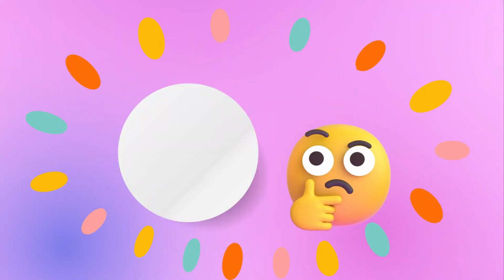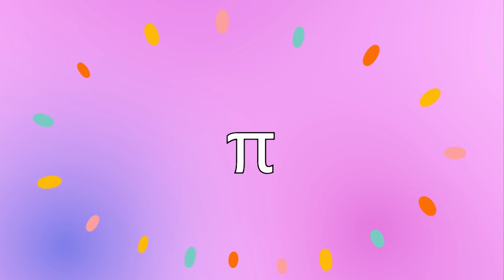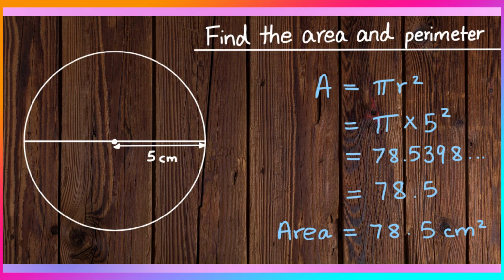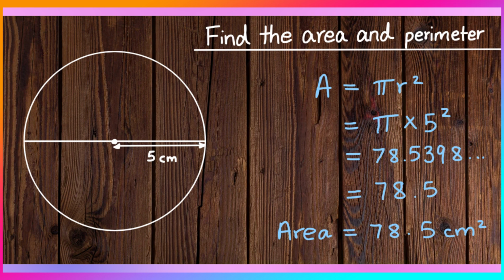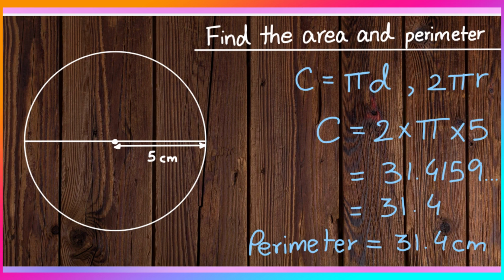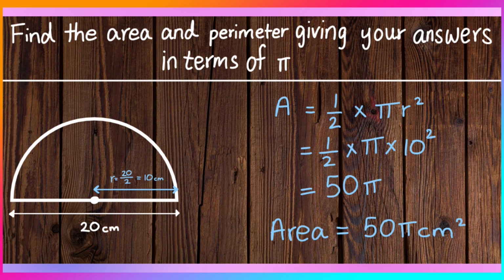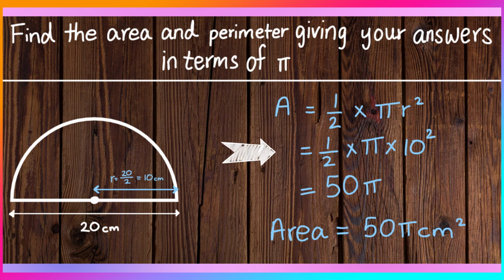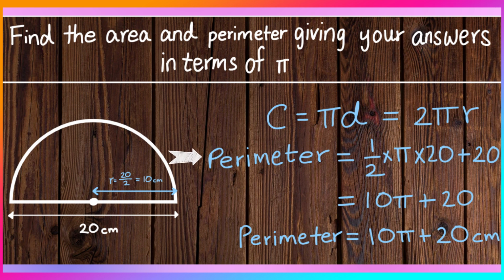Circumference and Area of Circles - Cambridge IGCSE Math 0580 Full Topic Explained!! A*!!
This video thoroughly explains the topic, Circumference and Area of Circles, in an easy and interactive way!